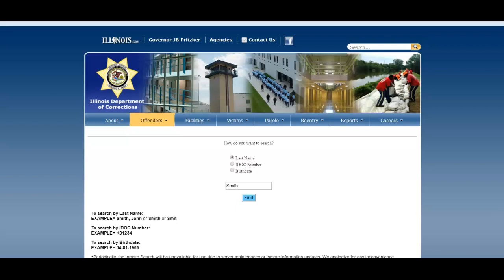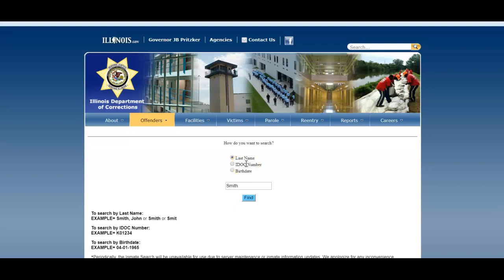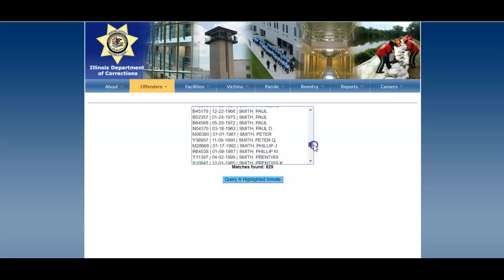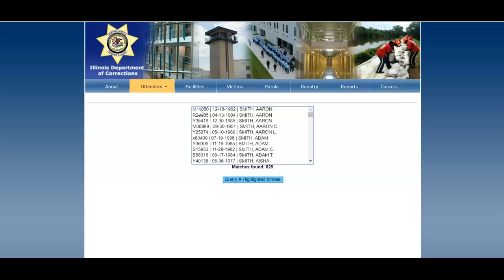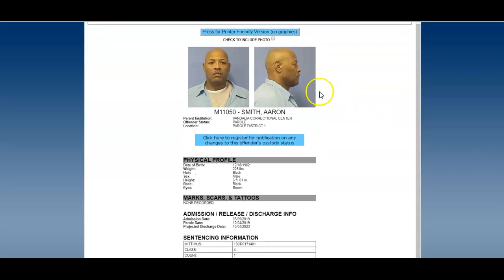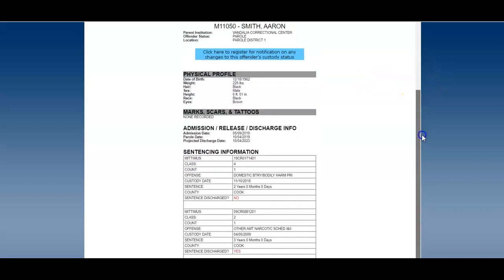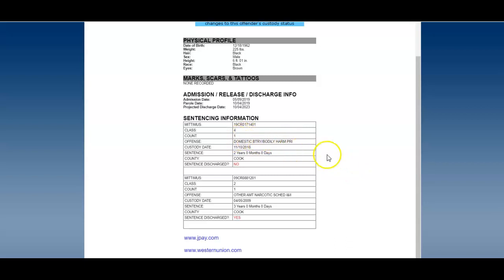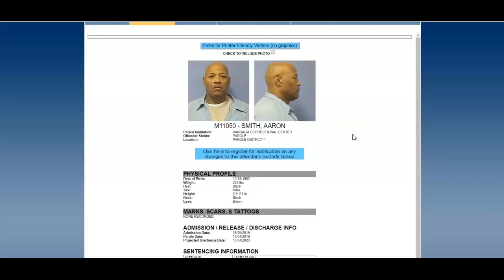Illinois IDOC Inmate Search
Need help running an Illinois inmate search?  We give you step-by-step instructions on how to run an Illinois Department of Corrections inmate search to get all the information available - including mugshots, parole/release dates, and more.